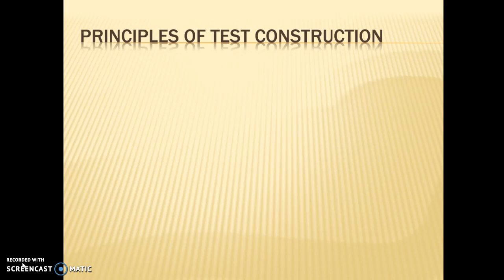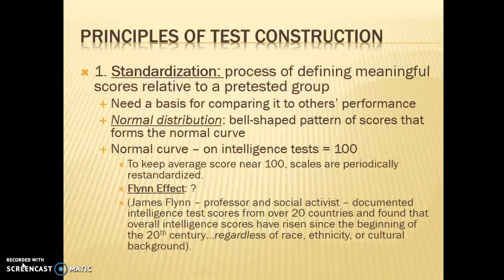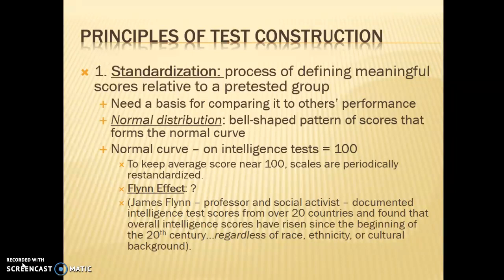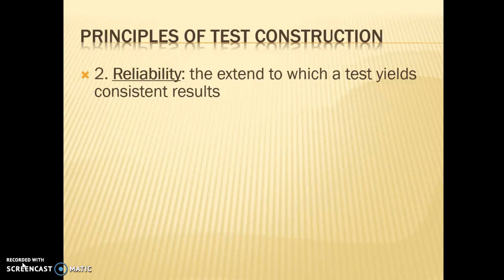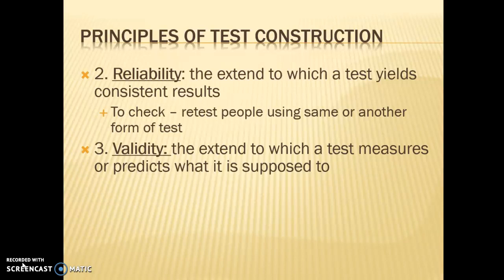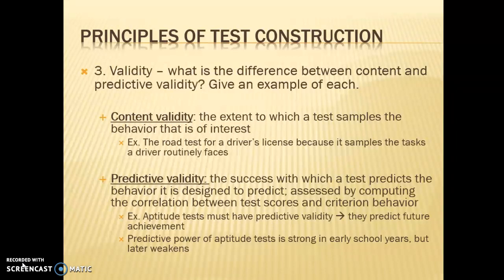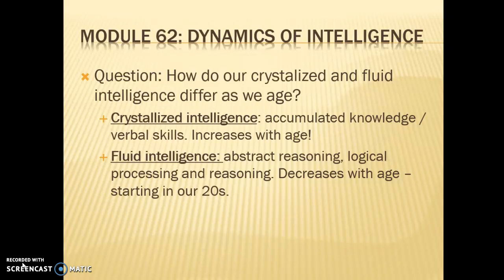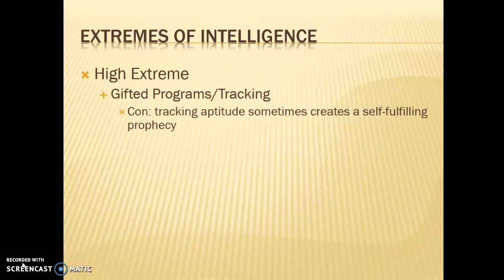Module 61 (Assessing Intelligence) - Part 2